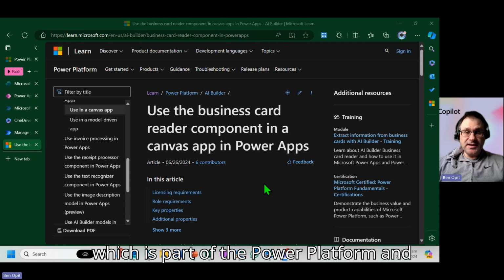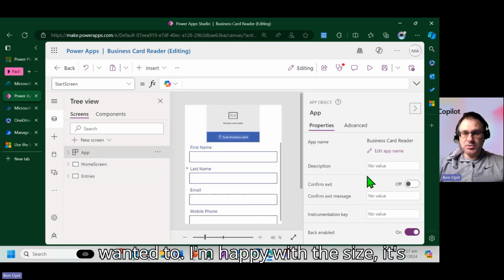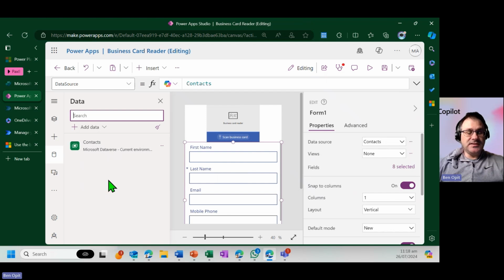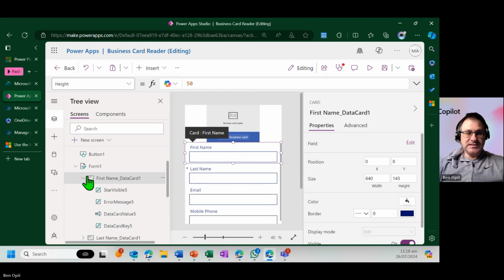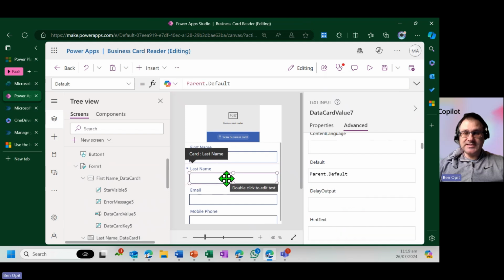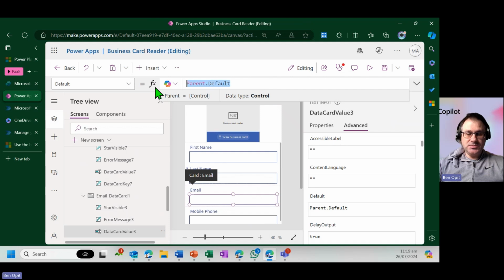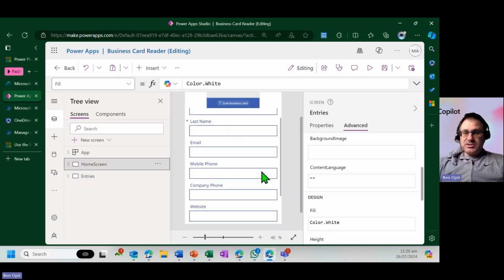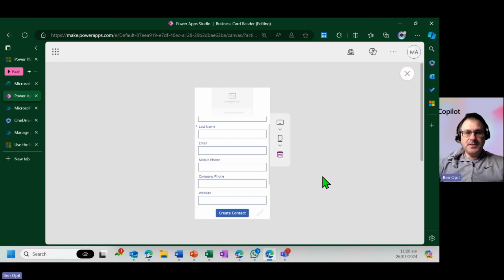How to Create a Business Card Reader in Canvas Power Apps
See how easy it is to build a Proof Of Concept with Power Platform using AIBuilder. Here I demonstrate in 5 minutes how you can scan a business card into the Dataverse Contact table so you can quickly capture all your contacts details on the go!